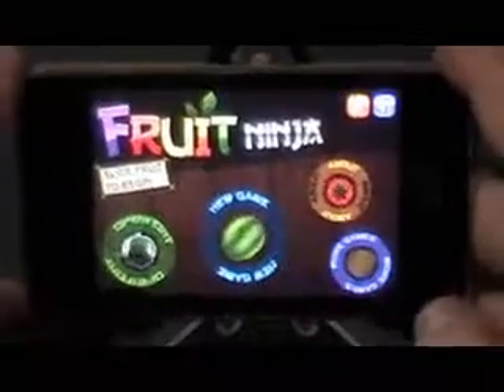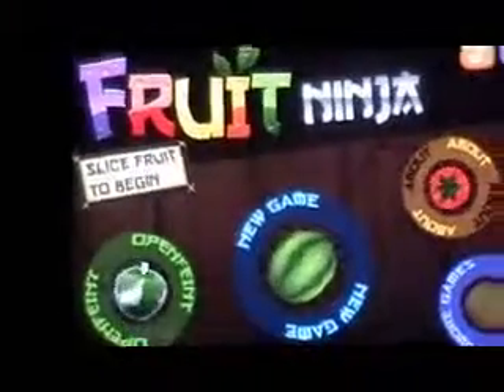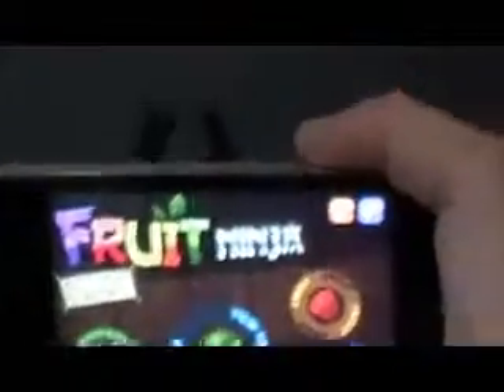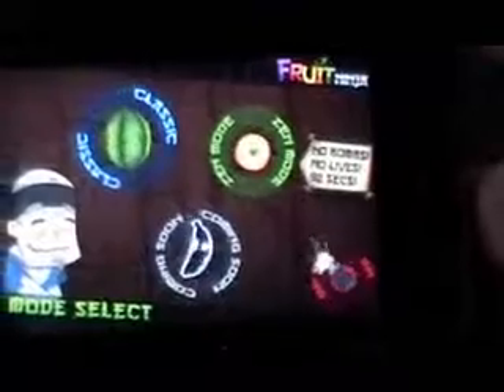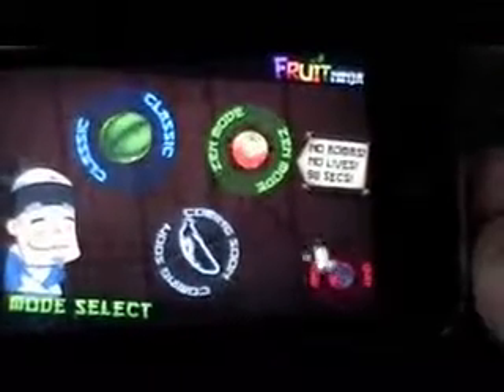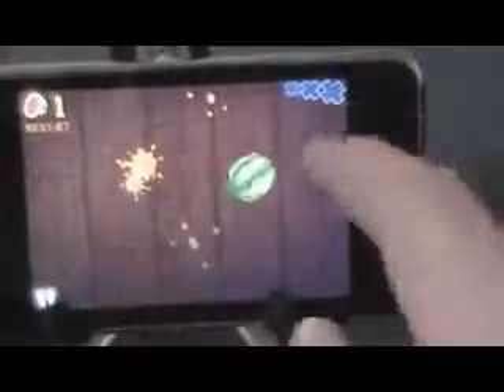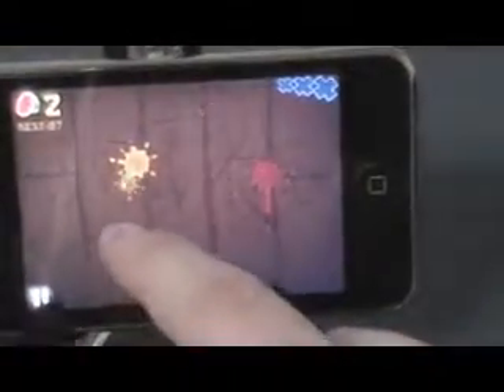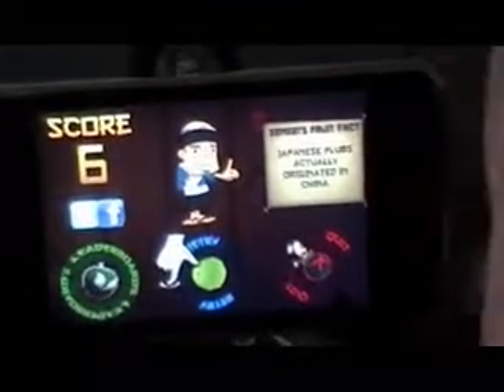Fruit Ninja App Review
$0.99
9/10